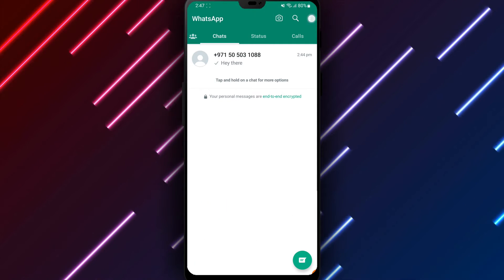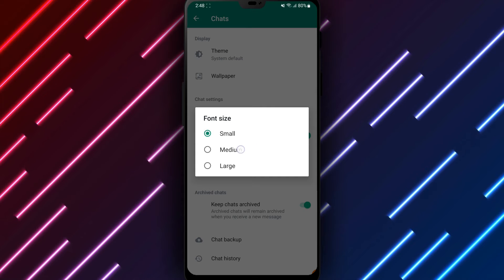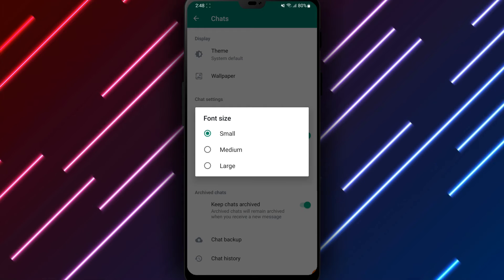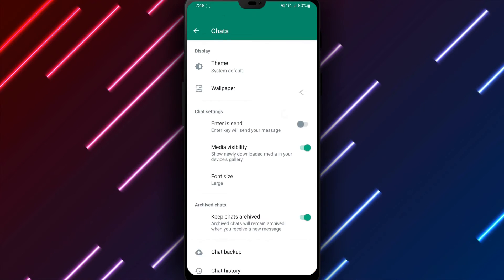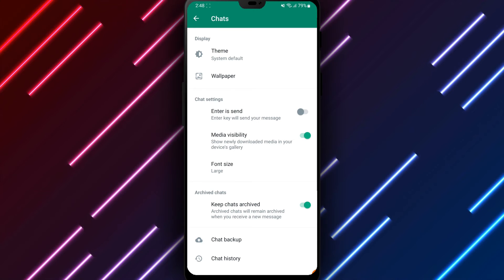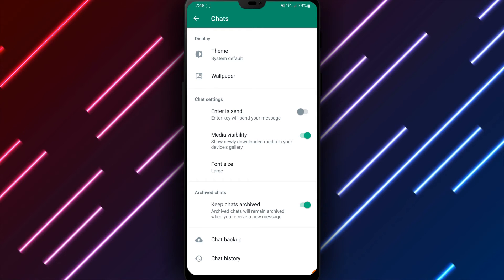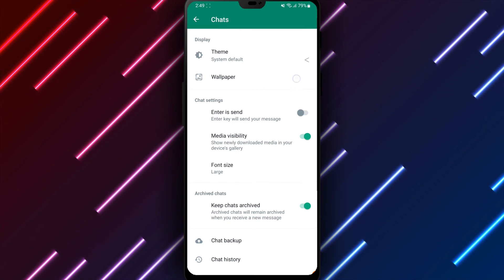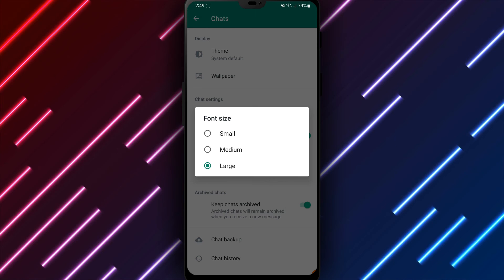How to Change Font Size on WhatsApp for Android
Make WhatsApp easier to read by increasing the text size.

If you have trouble reading the small font in WhatsApp, increasing the text size can make a world of difference. Adjusting the font to a larger size can make WhatsApp chats much easier to read and more comfortable to use.

Open the WhatsApp app
Tap the "Settings" icon in the bottom right
Select "Chats"
Choose "Font Size"

Select the font size you prefer:
Small
Medium
Large
Extra Large

WhatsApp will automatically apply your selected text size to all chats, making everything more readable. Whether you occasionally need a bit more visibility or have permanent vision issues, increasing the font size is an easy accessibility tweak within WhatsApp.

Small adjustments like choosing a larger text size can go a long way in improving your user experience. After following these simple steps, you'll wonder how you ever read WhatsApp messages with the default tiny font!
Make WhatsApp more comfortable for your eyes by increasing the text size in just a few taps. Simply open Settings, select Chats, choose Font Size, and pick the perfect size for your needs - large or extra large. With a few simple adjustments, WhatsApp can be optimized for your vision.